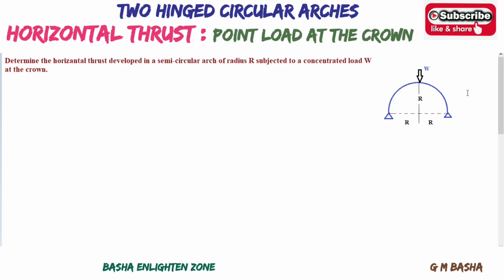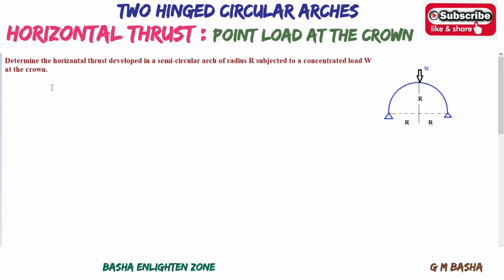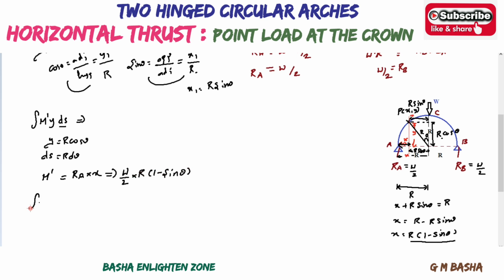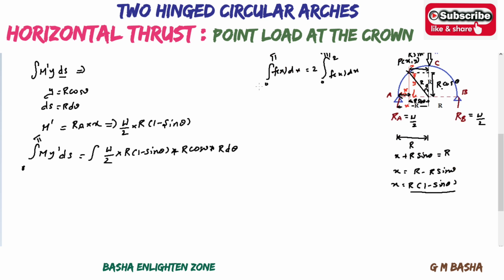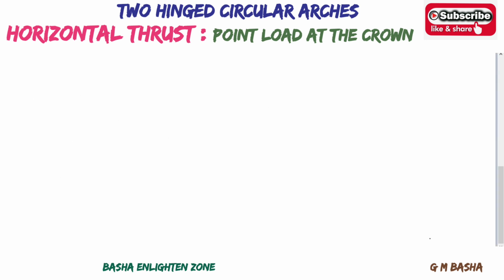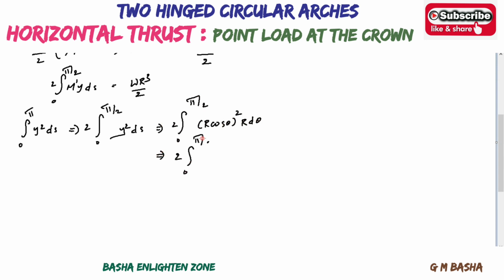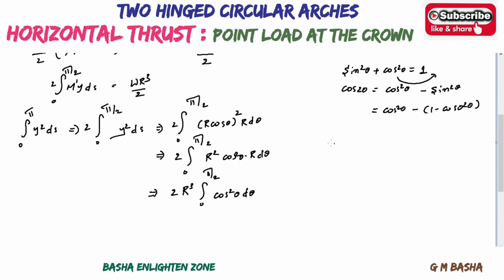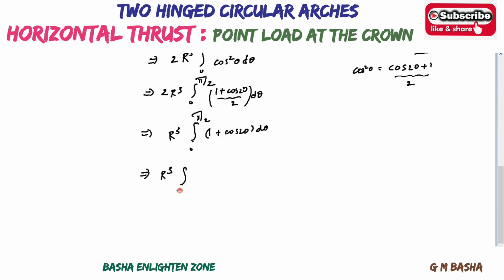Two hinged circular arch I Point load at crown I by G.MAHABOOB BASHA I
Two hinged circular arch point load acting at the crown